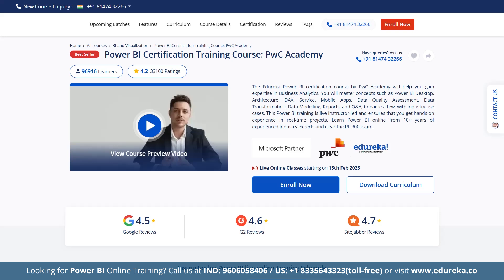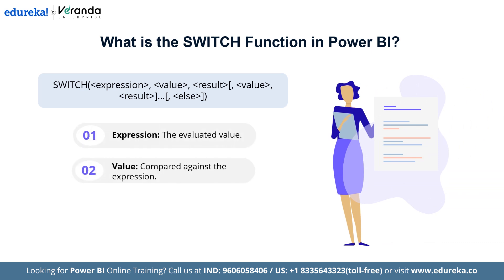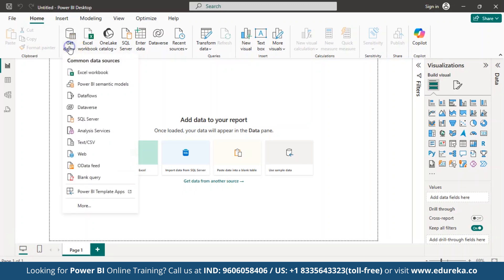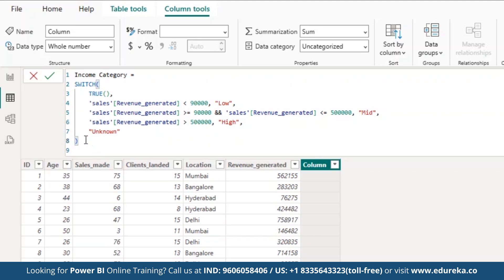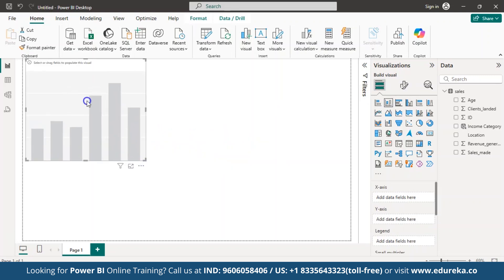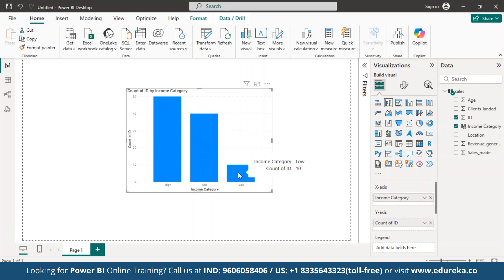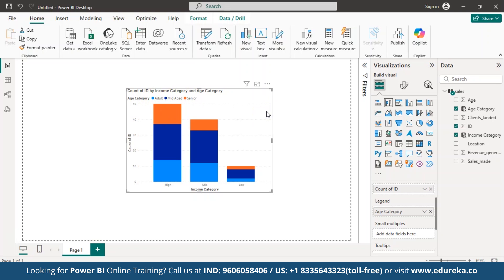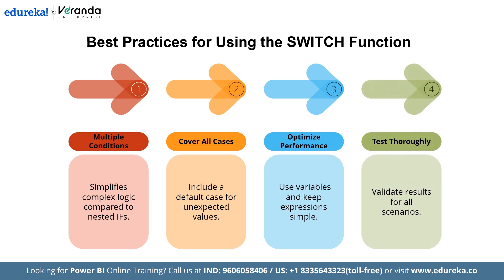SWITCH Function in Power BI | How to use the Switch Function in Power BI | Edureka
Take your Power BI skills to the next level by learning how to switch like a pro! In this video, we'll cover the best practices and techniques for seamlessly switching between different data visualizations, reports, and dashboards in Power BI. Whether you're a beginner or an advanced user, this tutorial is designed to help you master the art of switching in Power BI and take your data analysis to the next level. From switching between tables and charts to navigating through complex reports, we'll show you how to do it all with ease and confidence. So, what are you waiting for? Watch now and start switching like a pro in Power BI!

✅ 00:00 - Introduction
✅ 01:13 - What is the SWITCH Function in Power BI?
✅ 02:15 - Why is the switch function used in Power BI?
✅ 03:05 - How to Use the SWITCH Function in Power BI?
✅ 08:31 - Best Practices for Using the SWITCH Function

About Power BI Certification Course

Edureka's Power BI certification course helps you master Business Analytics, covering Power BI Desktop, DAX, Service, Data Transformation, Reports, and more. With live instructor-led sessions and real-time projects, you’ll gain hands-on experience from industry experts with over 10 years of experience and be prepared to clear the PL-300 exam.

What are the prerequisites for the Edureka Power BI training course?

There is no prior technical knowledge required for this Power BI training course. However, a fundamental understanding of Microsoft Excel, R and Python Scripts will be an advantage. To help you brush up concepts of R and Python Scripts, we will provide self-paced videos absolutely free in your LMS.

Why should you learn Power BI course?

Power BI is a business analytics service provided by Microsoft. It provides interactive visualizations with self-service business intelligence capabilities, where end users can create reports and dashboards by themselves without having to depend on any information technology staff or database administrator. Microsoft Power BI Plus: Certified by PwC program shares knowledge on how it provides cloud-based BI services - known as Power BI Services, along with a desktop-based interface called Power BI Desktop. It offers Data modeling capabilities including data preparation, and data discovery, which can be utilized for implementing efficient interactive reports and dashboards.